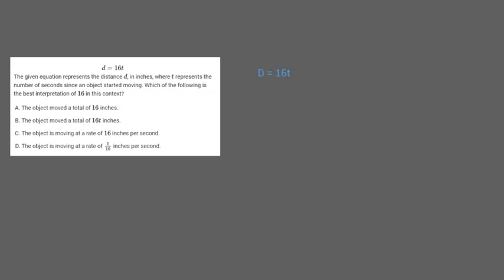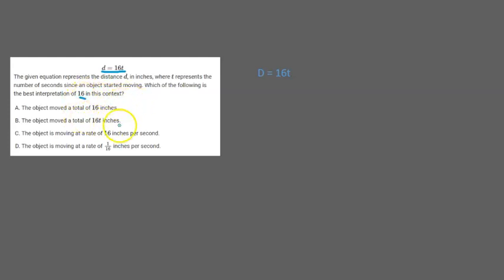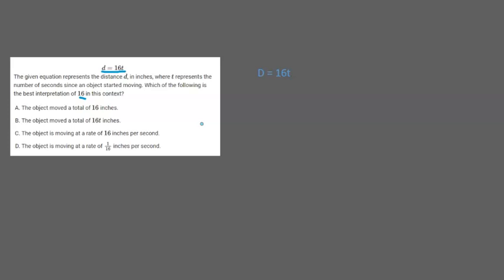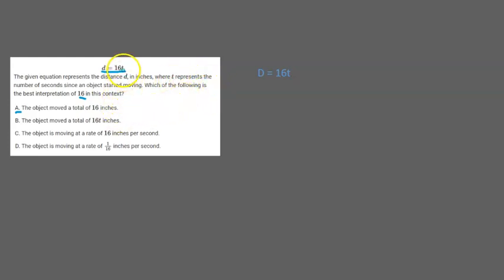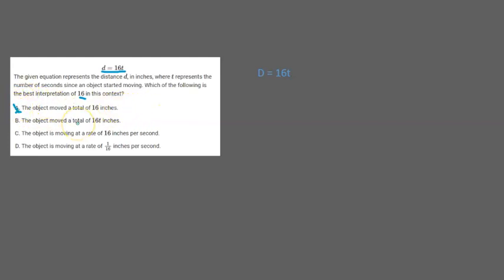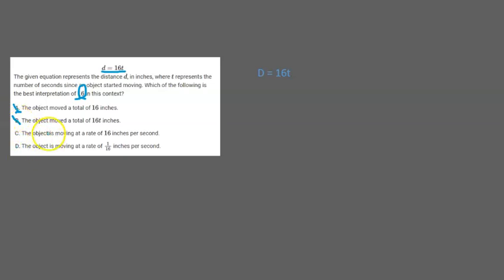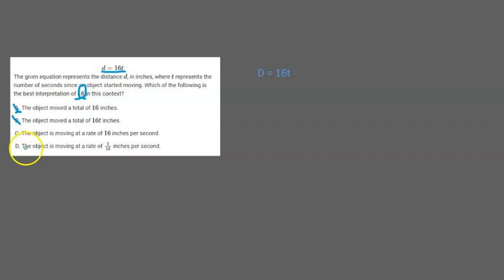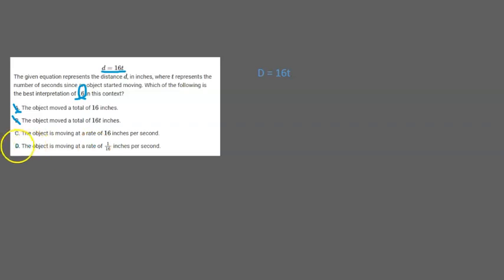[November SAT] Do NOT Get THIS SAT Question WRONG 💀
Jonathan reviews an easy SAT question.